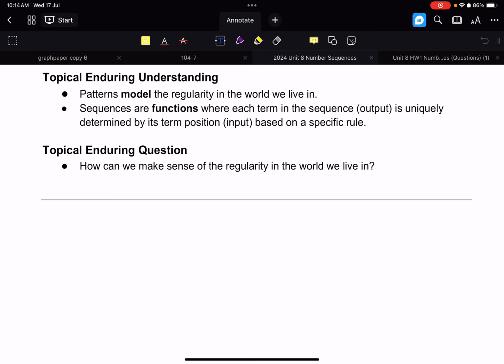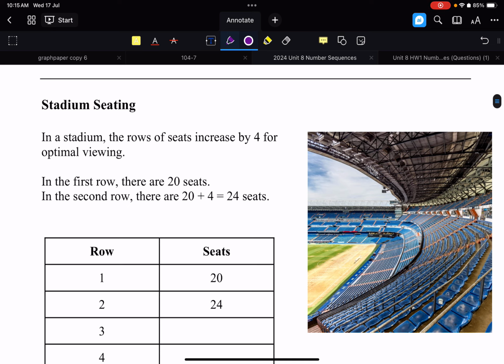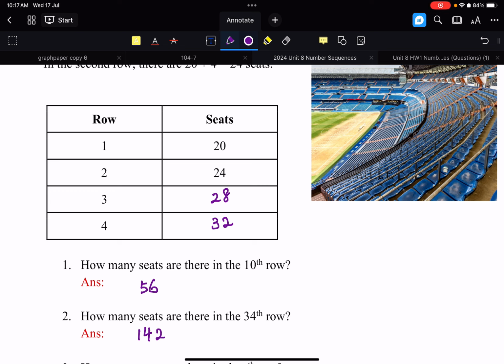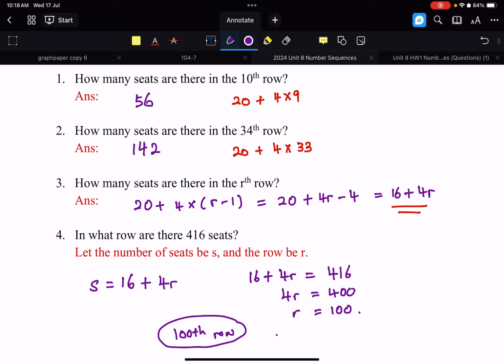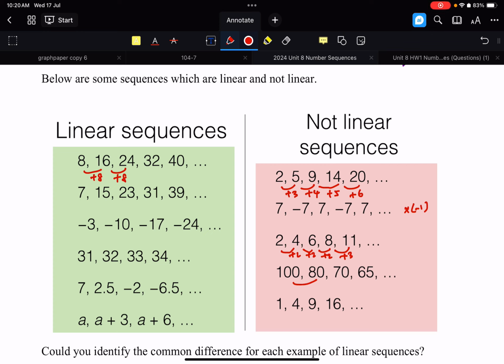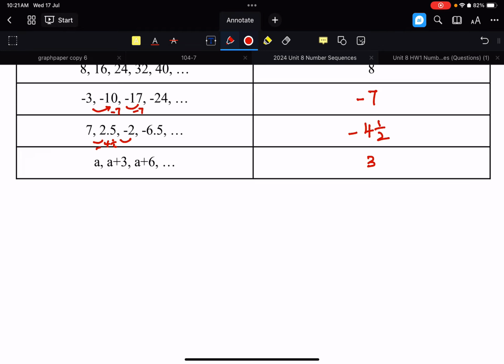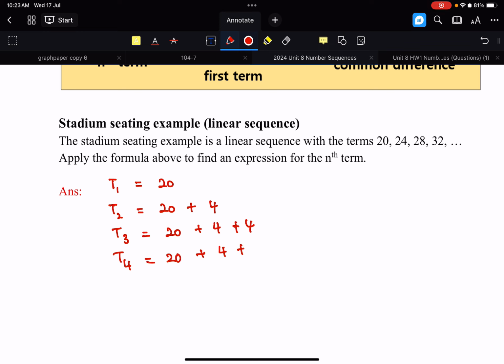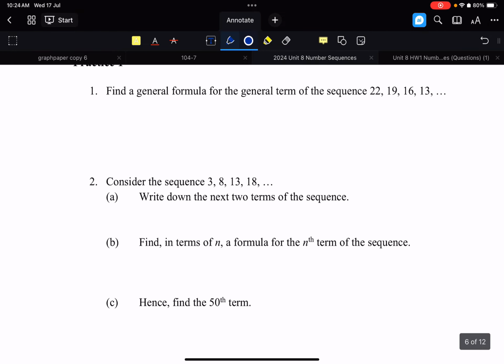(Math) S1 Number Sequences Part 1